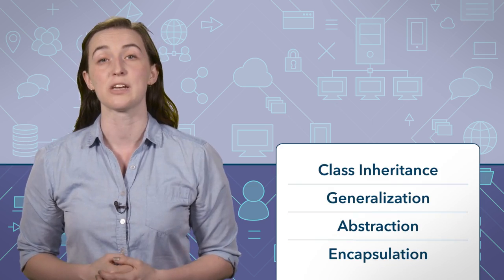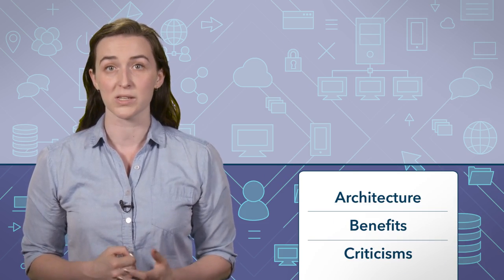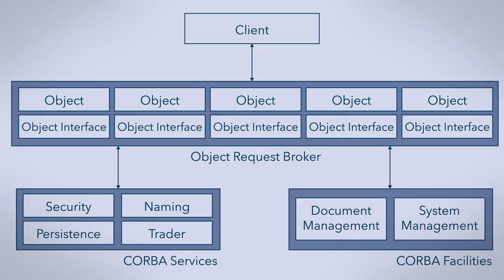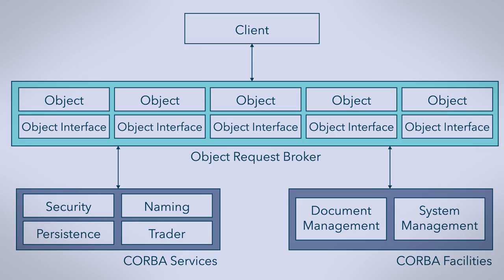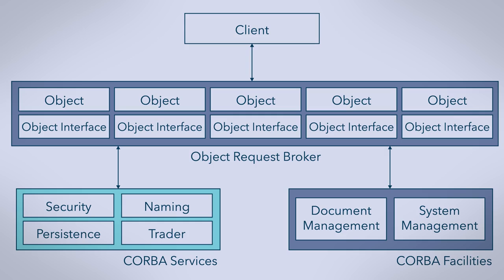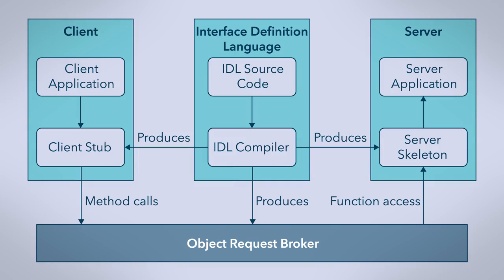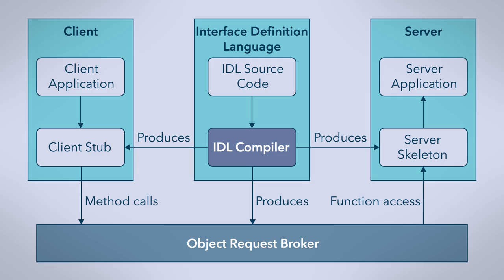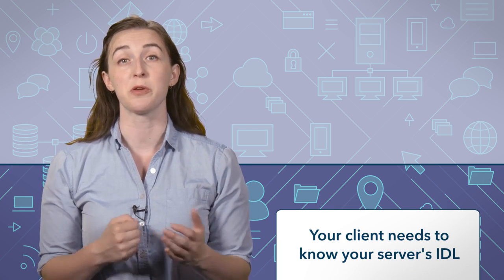4.1.9 – Object Brokers - Service-Oriented Architecture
Link to this course:
4.1.9 – Object Brokers - Service-Oriented Architecture
Based on an understanding of architectural styles, you will review architectures for web applications, then explore the basics of Service-Oriented Architecture (SOA) in two approaches: Web Services (WS
) and Representational State Transfer (REST) architecture.

In the Capstone Project you will connect a Java-based Android application with Elasticsearch, a web service with a REST application programmer interface (API).

After completing this course, you will be able to:
• Describe SOA (Service-Oriented Architecture) to structure web-based systems.
• Explain WS
 services (i.e., SOAP over HTTP, WSDL, UDDI, BPEL).
• Apply REST architecture (i.e., JSON over HTTP, URI).
• Identify REST design principles.
• Create a system using REST interfaces.
• Apply microservice architecture.
Web Service, Microservices, Representational State Transfer (REST), Service-Oriented Architecture
The content is pretty good.  The peer assignment is not hard, but took a lots of time to receive grade. The reason is that, the course doesn't have enough students...,All the 4 parts of this specialisation are well explained with simple use case based examples. Had a great time learning during the covid-19 lock down... Thank you !
In this module, we will introduce you to service-oriented architectures and their basic principles. Then, you will get a crash course on the technologies that underpin the Web, so that you are ready to learn about web services in the next module. This module also covers some earlier precursors of service-oriented architecture.
4.1.9 – Object Brokers - Service-Oriented Architecture